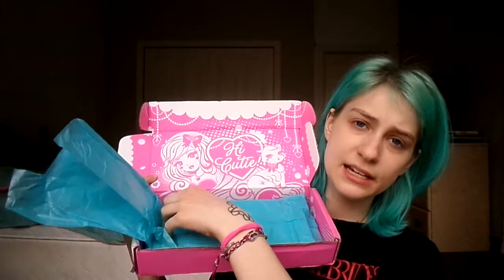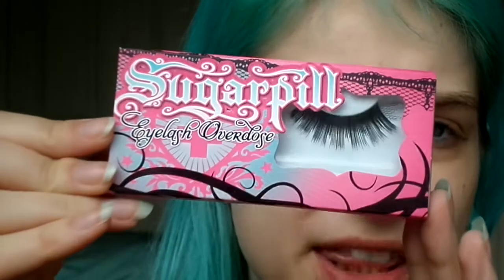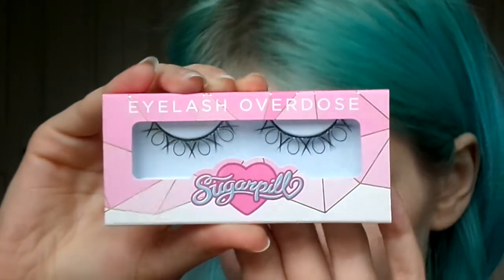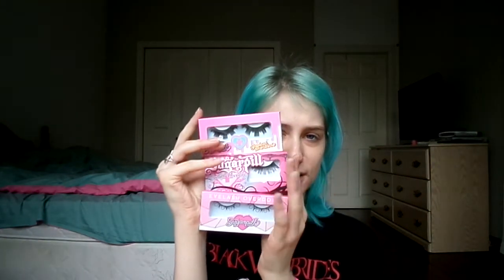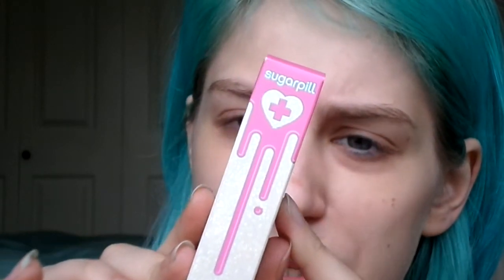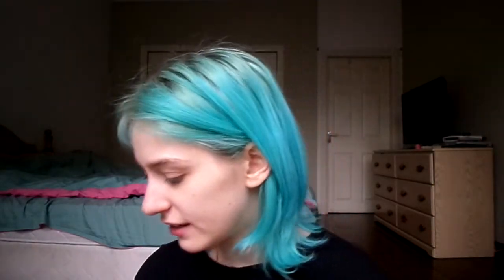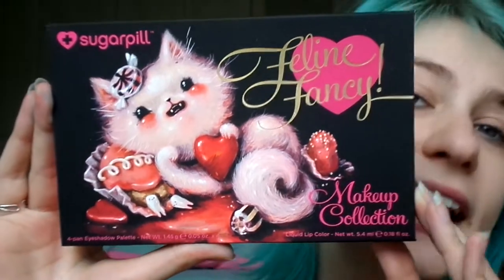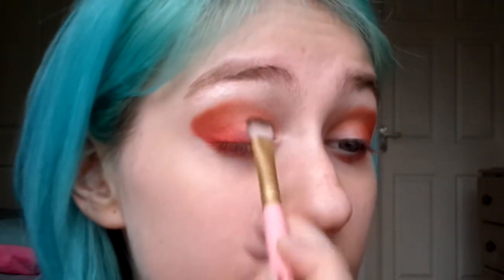♡Sugarpill Unboxing+Swatches ft. FELINE FANCY COLLECTION!♡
Join me for this super long and super fun Sugarpill unboxing/first impressions/swatch video!!! ❤️

Support me and my channel!

MUSIC

Crystal by Vibe Tracks